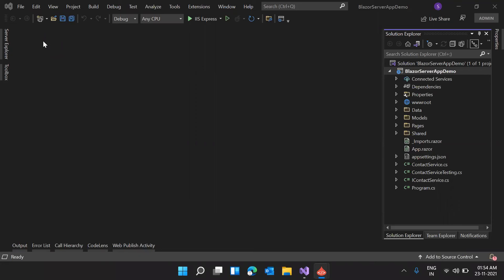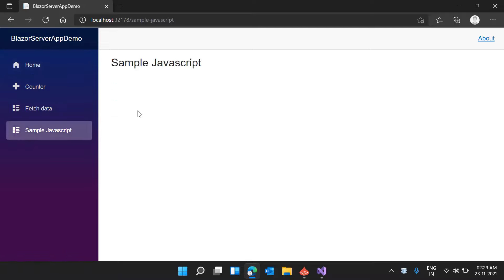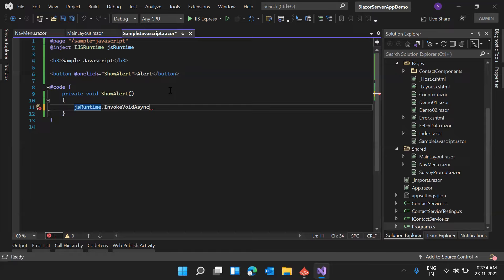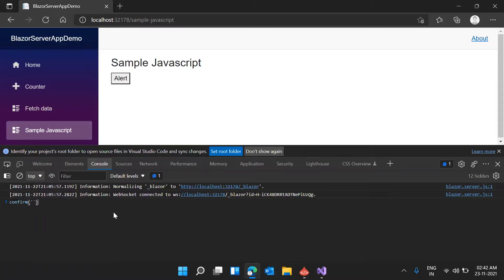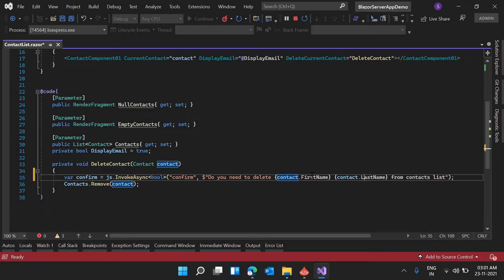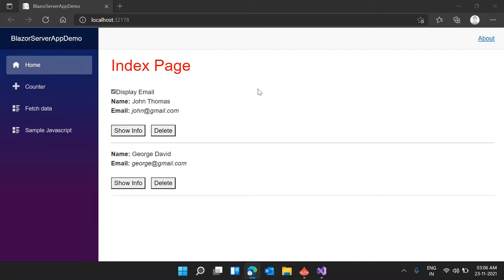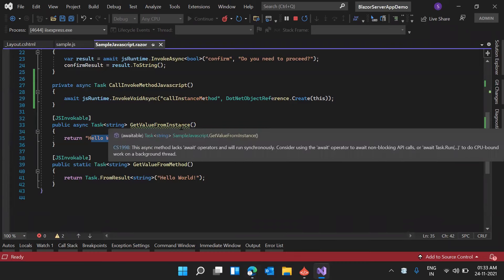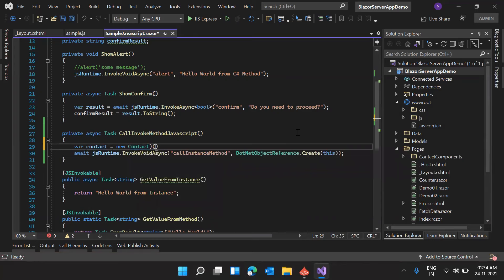Blazor Tutorial C# - Part 4 - Blazor Javascript Interop | Blazor Javascript Isolation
Blazor Tutorial C# - Part 4 is a Javascript Interop tutorial video in which we explains about Javascript Interoperability (JS Interop in Blazor). We'll walk you through the entire Blazor Javascript operations in this video. The sample project in this video is created using Visual Studio with .Net 6 and C# language.

What is Javascript Interop (Blazor Javascript Interop)?
A Blazor app can invoke JavaScript (JS) functions from . NET methods and . NET methods from JS functions. These scenarios are called JavaScript interoperability (JS interop).

Topics Covered in this Blazor Tutorial:
- Calling Javascript Function from C# Method
- Calling a Public Static Method from Javascript Function
- Calling a Class Instance Method from Javascript Function

What is IJSRuntime?
IJSRuntime represents an instance of a JavaScript runtime to which calls may be dispatched. Using IJSRuntime we can call two different methods to invoke javascript functions (the library to execute javascript blazor).
1. InvokeVoidAsync -  This can be used when we want to call a JavaScript function that doesn't return anything.
2. InvokeAsync - This can be used when we are expecting the JavaScript function we're calling to return something to us.

What is DotNetObjectReference?
DotNetObjectReference is a reference object that can used in javascripts. We can create DotNetObjectReference of any C# objects and pass to javascript functions as parameters.

What is IJSObjectReference?
IJSObjectReference is a new type introduced with . NET 5 which holds a reference to a JavaScript object and has the same methods as IJSRuntime to invoke JavaScript functions.

What is Javascript Isolation (Blazor Javascript Isolation)?
Javascript Isolation allows to load JavaScript code for a specific component. One of the goals of JS isolation is to make reusable components that are not impacted by the global scope. In the previous version of Blazor, JavaScript function has to be exposed in the global scope (window) and to add the script element manually. JS isolation fixes both issues!

Chapters:
0:00 - Intro
1:42 - Project Setup
4:17 - IJSRuntime
21:47 - Calling C# Public Static Method
28:24 - Calling C# Instance Method
38:44 - Javascript Isolation